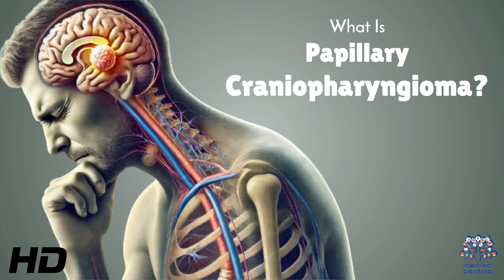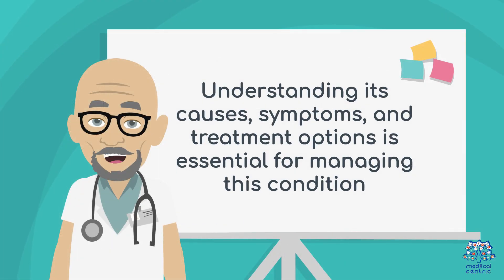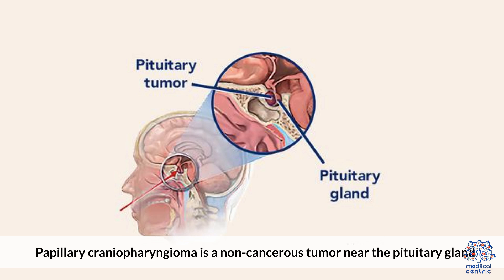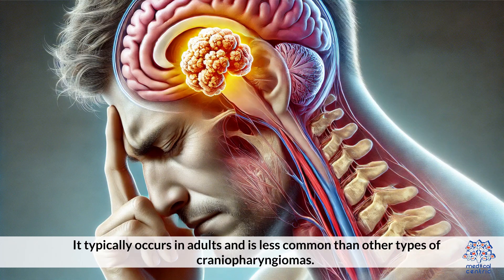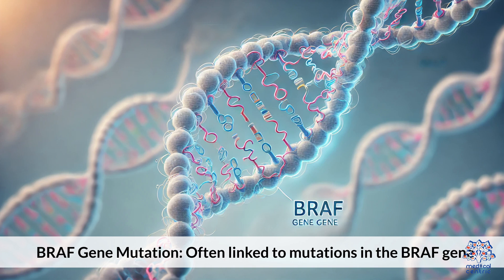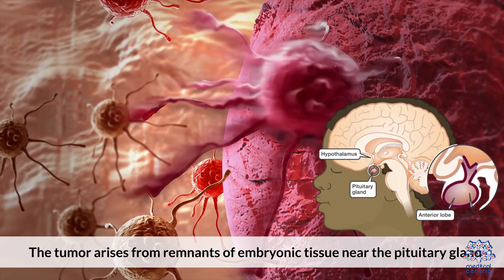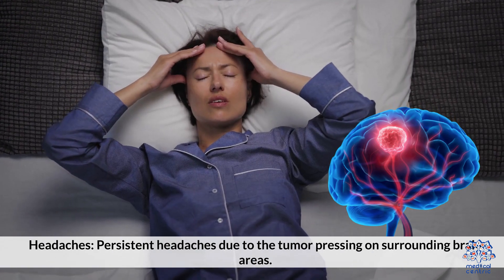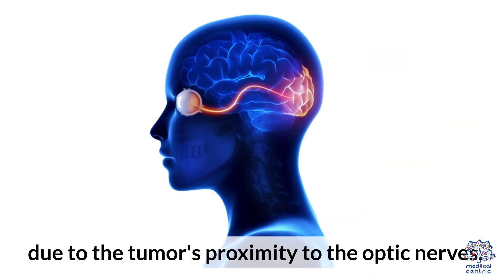Papillary Craniopharyngioma: Symptoms, Diagnosis & Treatment Options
**Title: Understanding Papillary Craniopharyngioma: A Rare Brain Tumor**

**Introduction:**
Papillary Craniopharyngioma is a rare, benign (non-cancerous) brain tumor that typically arises near the pituitary gland and hypothalamus. While not malignant, its location can cause significant health complications due to pressure on nearby brain structures. This condition is more common in adults than in children, unlike the adamantinomatous subtype, which is seen mostly in the pediatric population.

**Pathophysiology:**
Papillary Craniopharyngiomas develop from Rathke’s pouch remnants and often present as solid or mixed solid-cystic masses on imaging. The tumor cells are characterized by well-defined borders and lack the calcifications often seen in adamantinomatous craniopharyngiomas. Despite their benign nature, they can lead to symptoms like vision problems, hormonal imbalances, and headaches due to their proximity to critical structures.

Patients usually present with visual disturbances, headaches, and symptoms of hormonal deficiencies (e.g., fatigue, weight changes, and altered growth patterns). Diagnosis is typically made through MRI or CT scans, followed by biopsy confirmation. Differentiating papillary craniopharyngiomas from other pituitary tumors is crucial for effective management.

**Treatment and Prognosis:**
Treatment options include surgical resection and, if complete removal is challenging, targeted radiation therapy. The prognosis is generally good, but recurrence is possible. Long-term follow-up is necessary to monitor hormone levels and prevent complications.

**Conclusion:**
Papillary Craniopharyngioma, though rare, can significantly impact quality of life due to its location. Early diagnosis and appropriate treatment are key to managing symptoms and minimizing long-term effects.